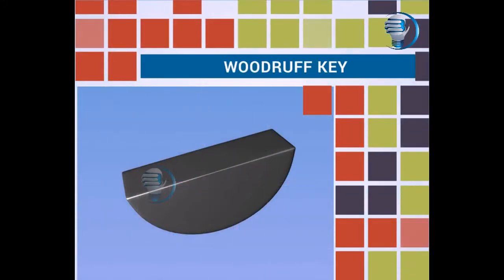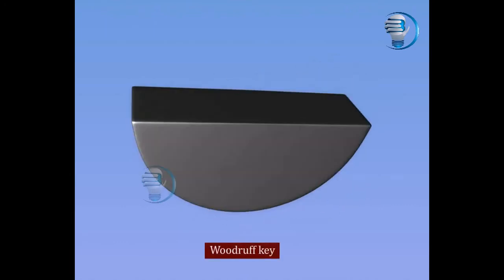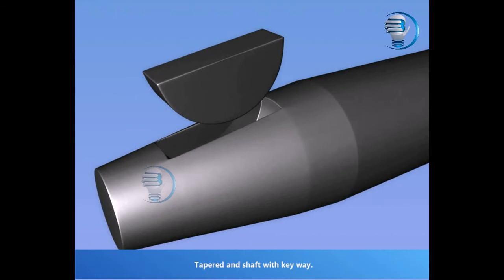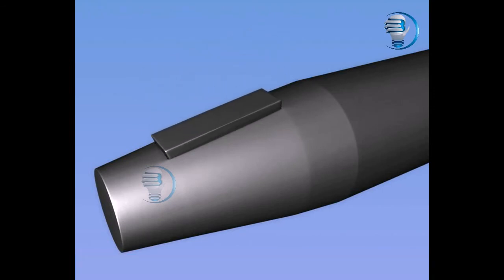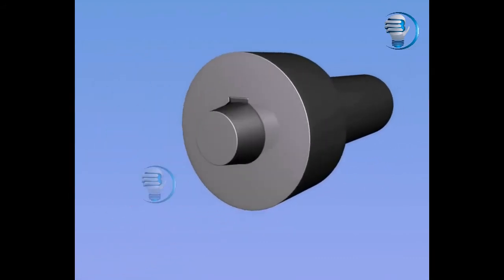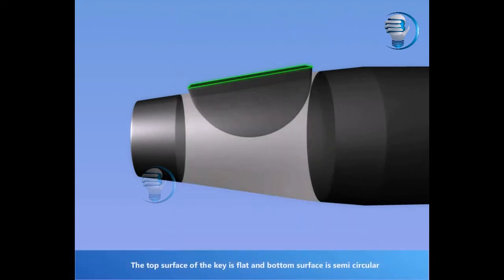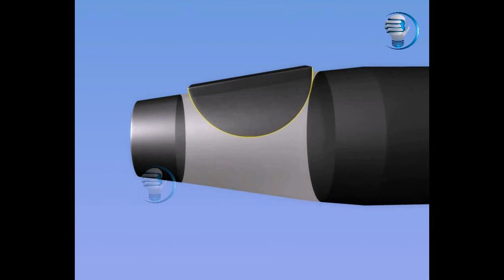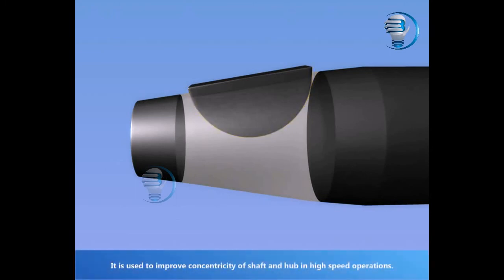Woodruff Key || Blub Studio || Fitter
# blub studio Fitter ..

woodruff key
Advantages Of A Woodruff Key Include:

Adjusts to any taper present in mating piece or shaft. Ideal for high speed rotating assemblies. Eliminates milling near shaft shoulders reducing stress concentrations at the shaft end. Deeper seat in the shaft reduces risk of rolling out of key seat.

There's just no way that a tiny bit of metal can resist the shear forces needed to move a person, hence taper is needed. So to make long story shorter, Woodruff keys aren't exactly needed, unless it's the magneto.